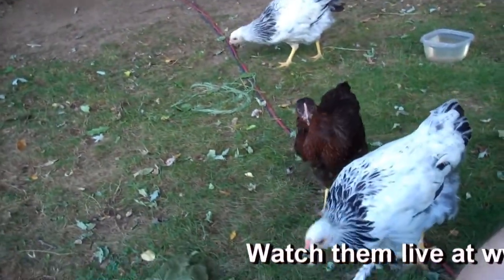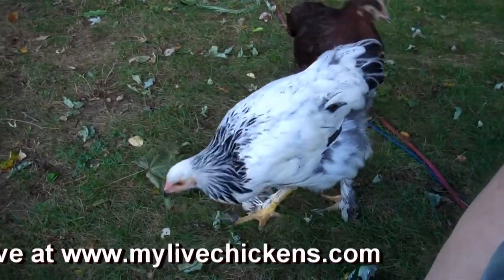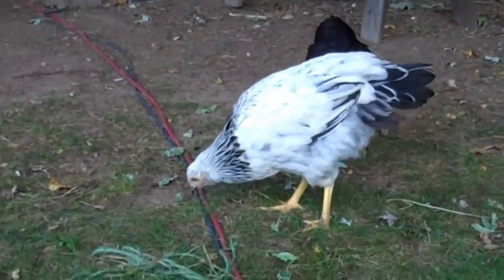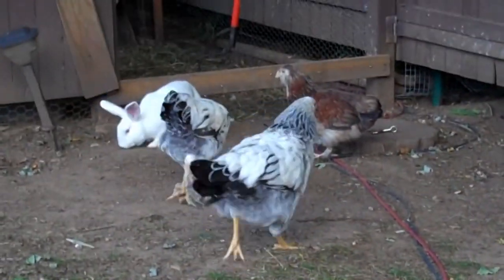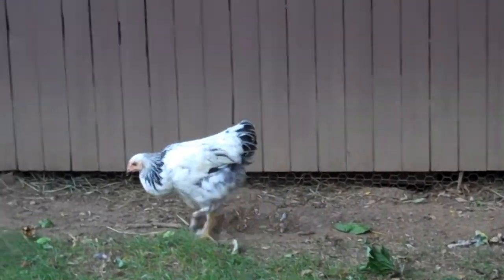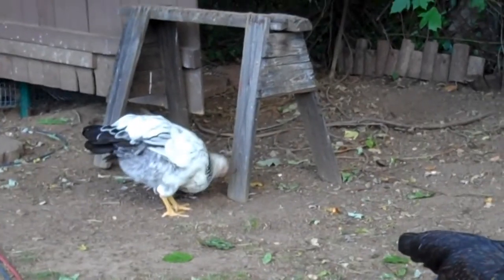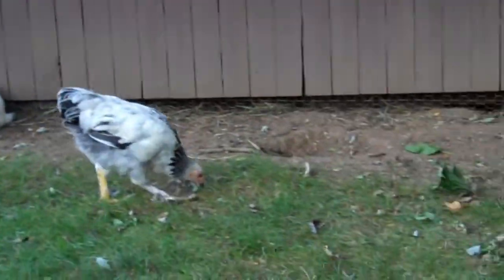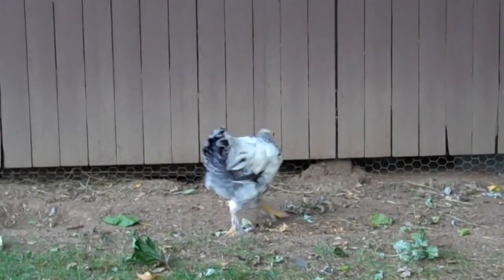Chicken Update Video #32: Help me figure out what breeds 2 chickens are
There is supposed to be 1 light brahma and 1 silver laced wyondotte.  to me they both look like light brahmas except 1 doesn't have feathers on its legs..   I need your help.